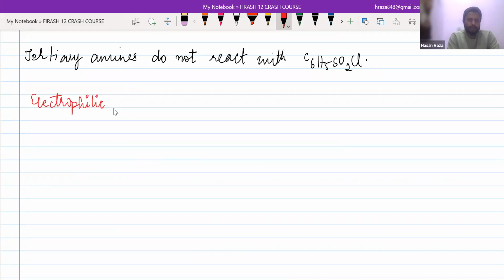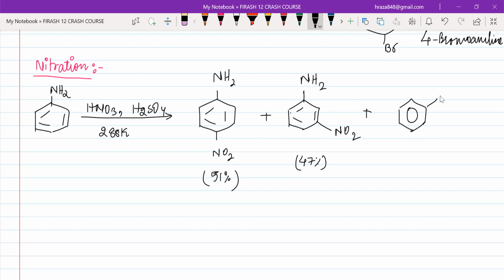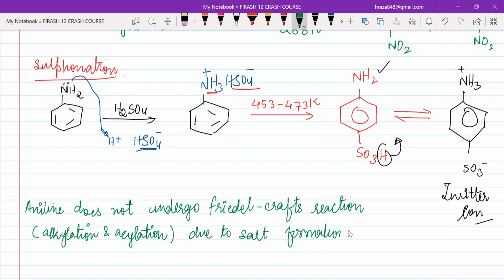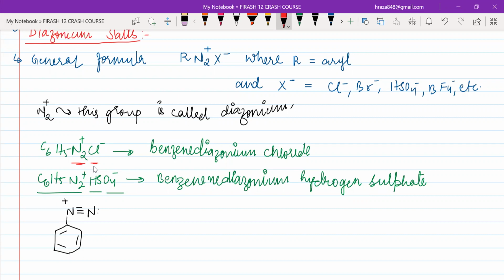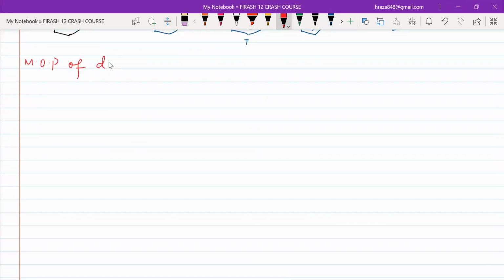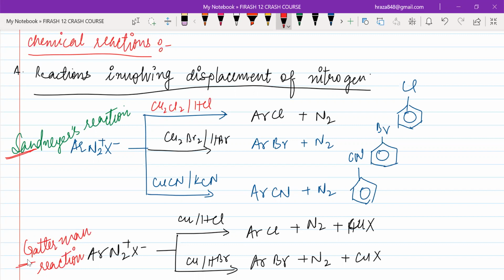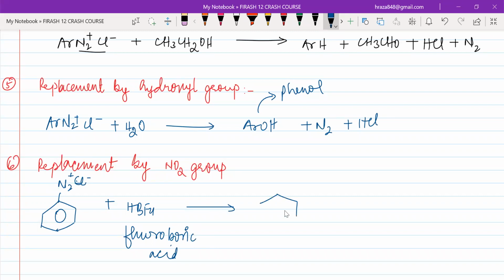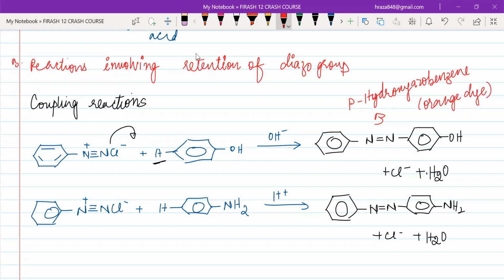Learnivio | Chemistry | Lect 15 | Firaz | 24-01-2023